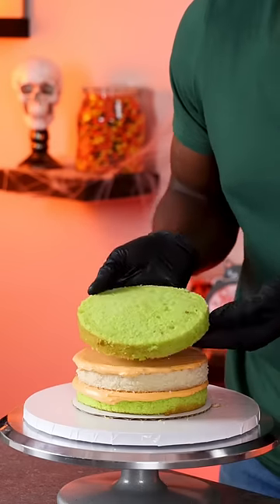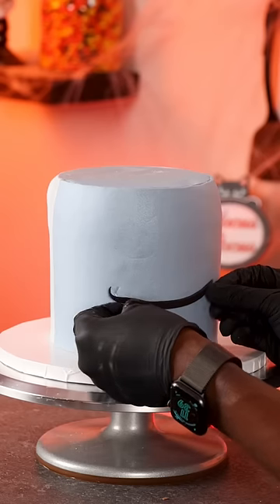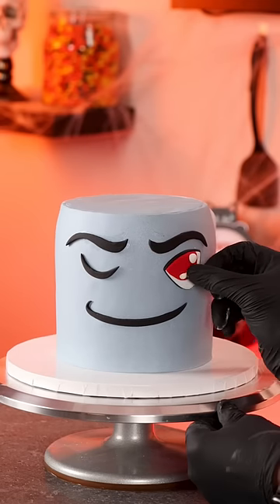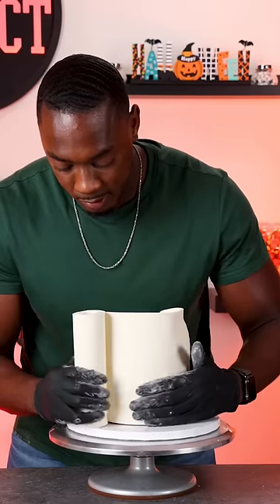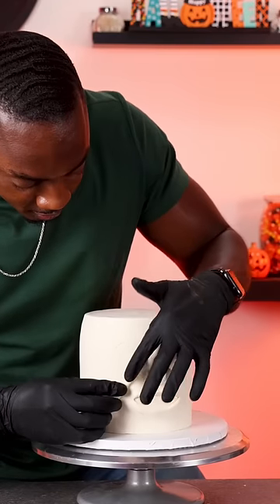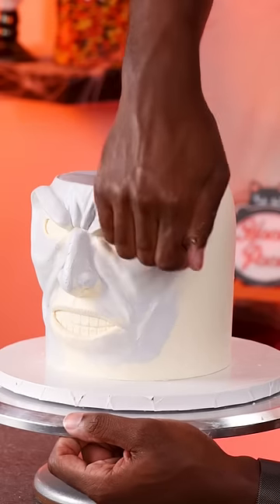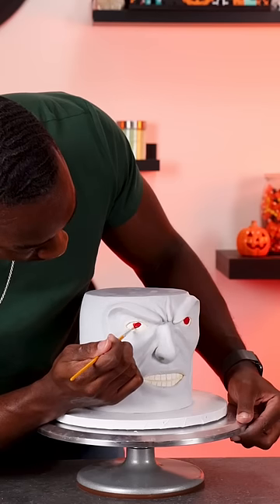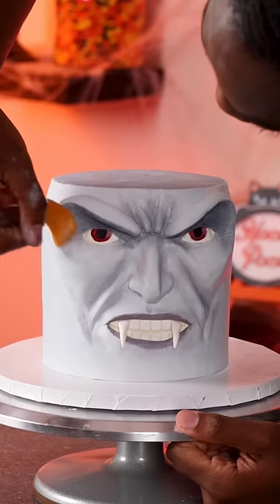Making a Vampire Halloween cake